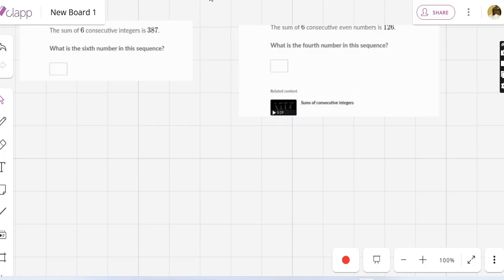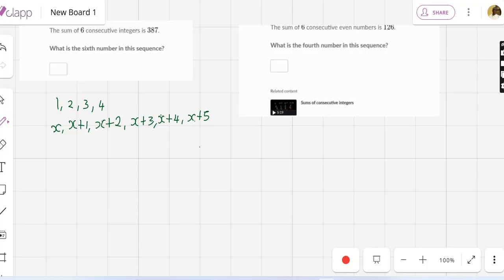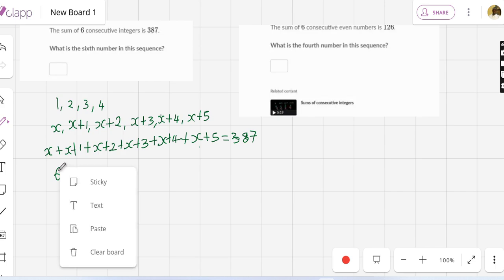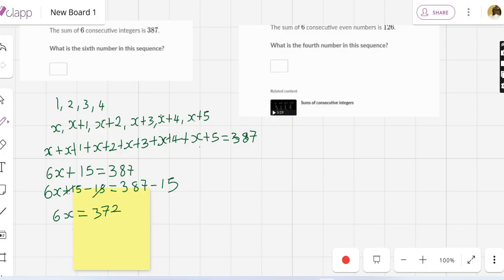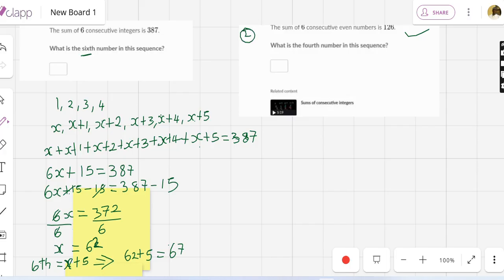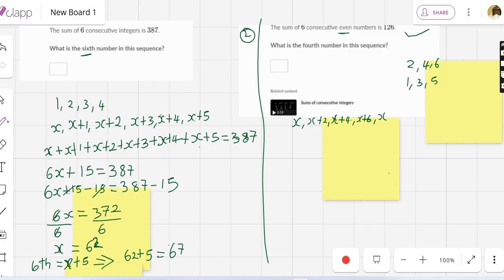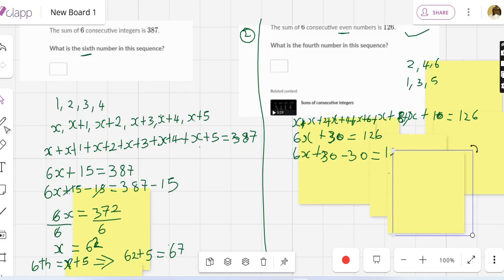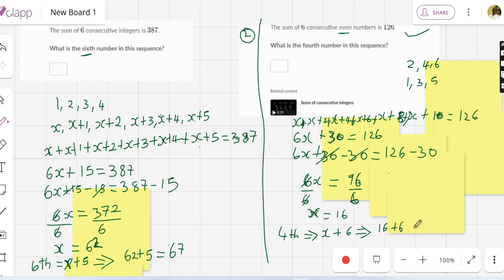consecutive numbers word problems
this video will help you understand how to solve word problems on consecutive odd and even numbers perfectly.It has to do with equations and algebra